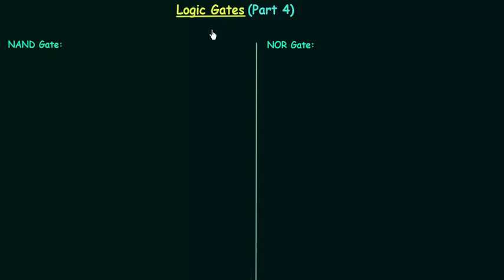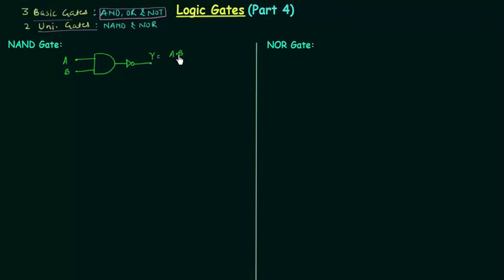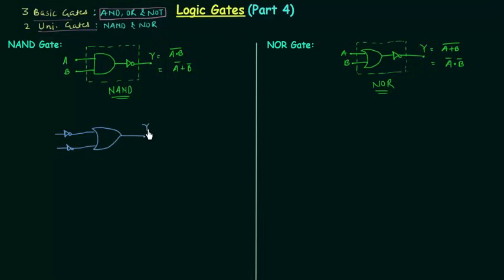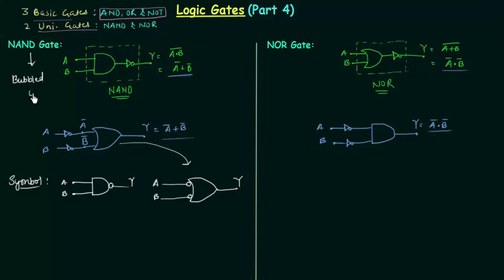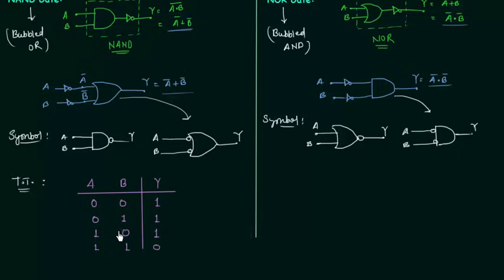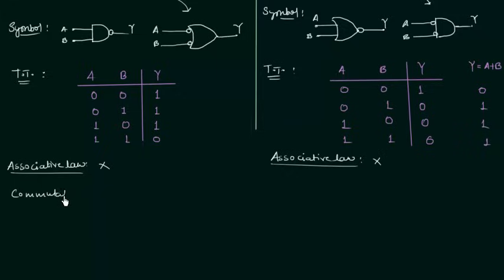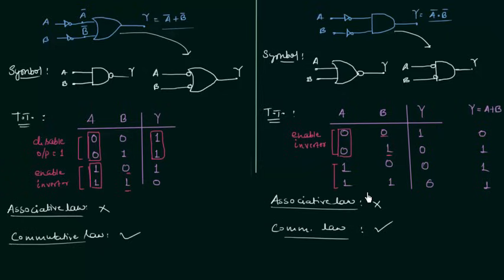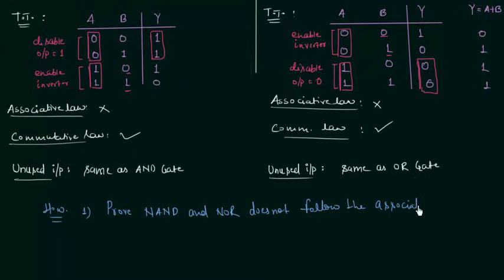Logic Gates (Part 4)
Digital Electronics: Logic Gates (Part 4)

Topics discussed:
1) Properties of NAND gate.
2) Properties of NOR gate.